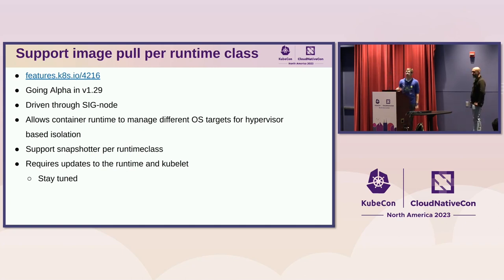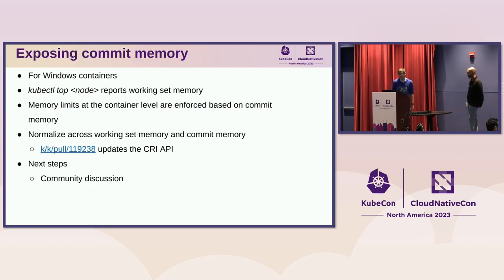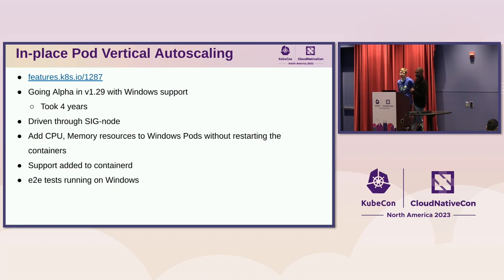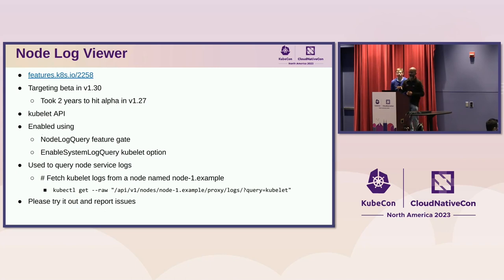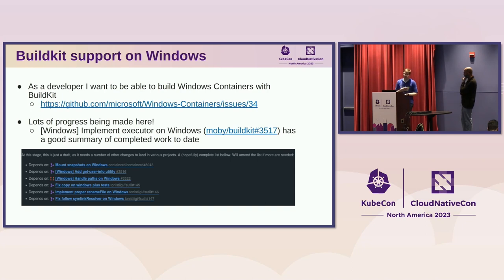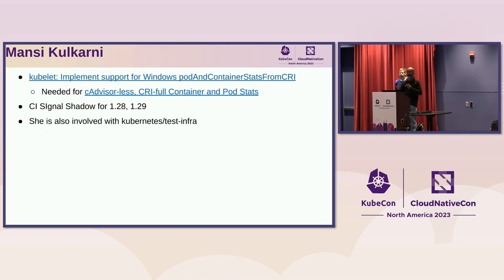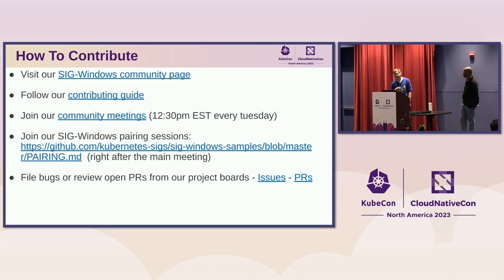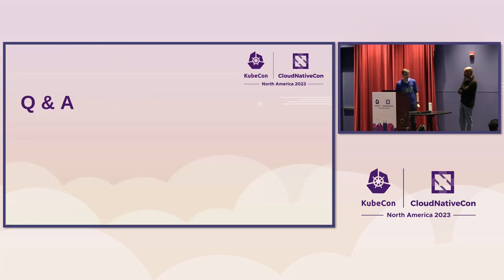What's New in SIG-Windows - Mark Rossetti, Microsoft & Aravindh Puthiyaparambil, Red Hat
In this maintainer track talk we'll cover what is new with SIG-Windows and will provide updates on our ongoing projects such as WindowsServiceProxy / KPNG support, NodeLogQuery, Windows support for various node features, and more. For this talk we will also highlight many of the recent contributions from new contributors, highlight opportunities for new contibutors, and answer any questions related to getting started with new contributions!